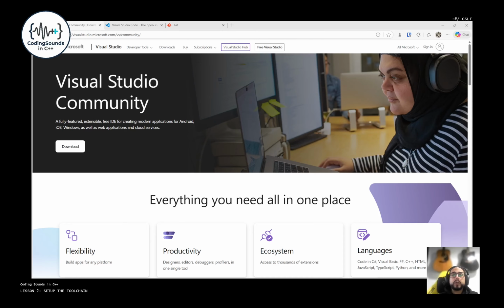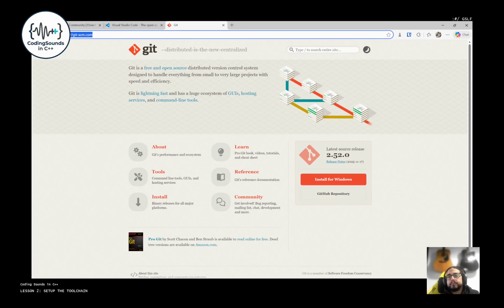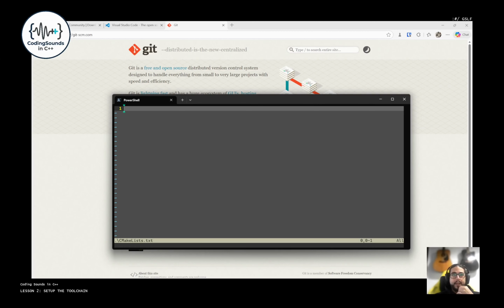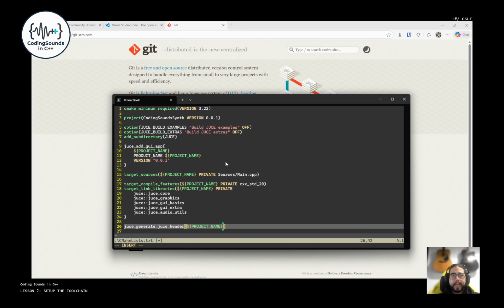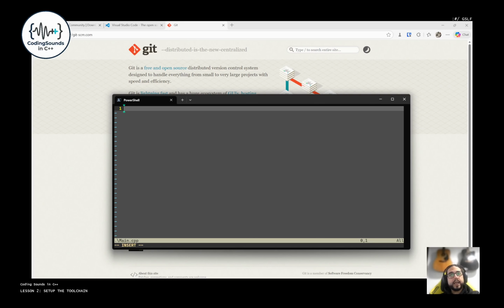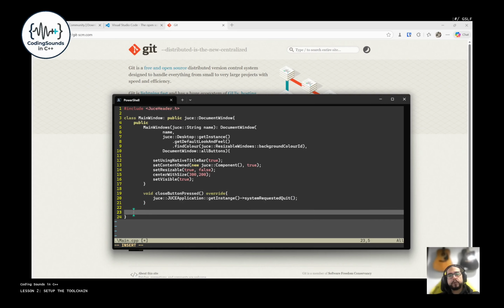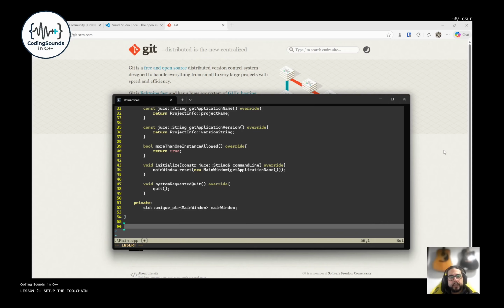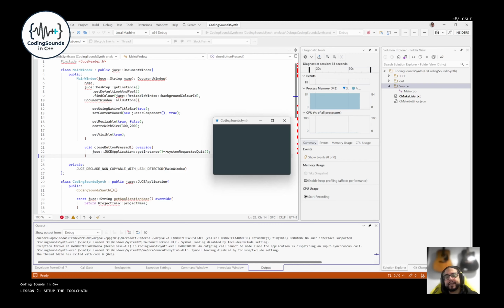.02 Coding Sounds in C++: Installing the toolchain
Coding Sounds in C++ is a project-based video series where we learn C++ and Sound Engineering by building a fully functional VST3/AU synthesizer from scratch.